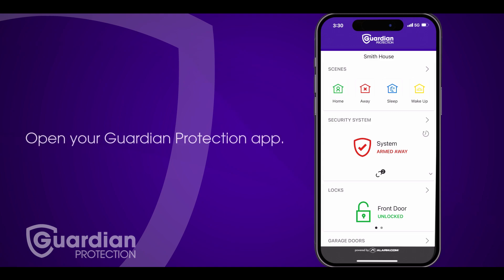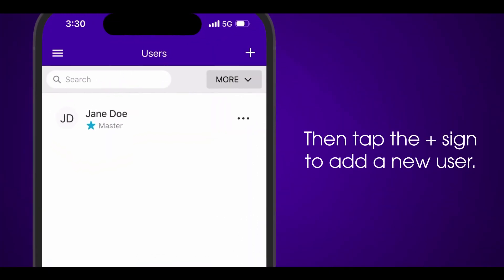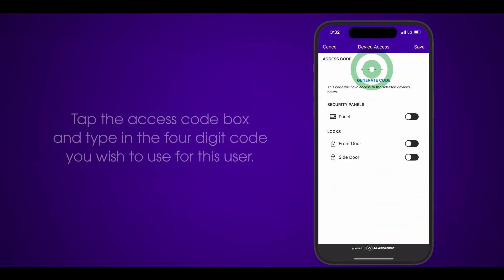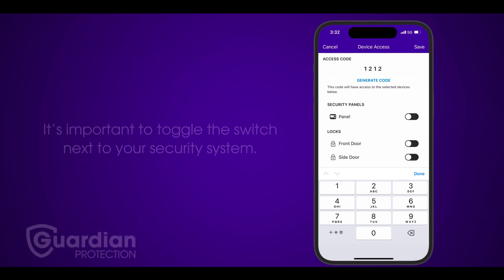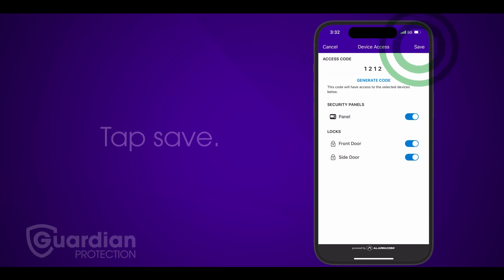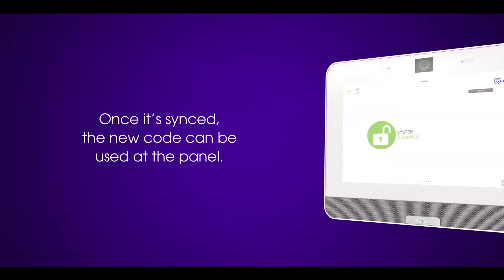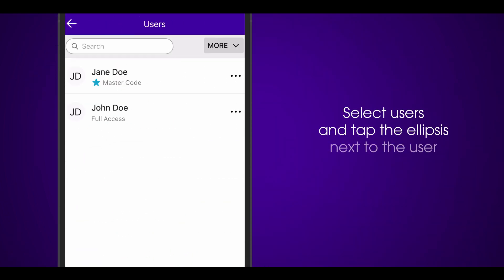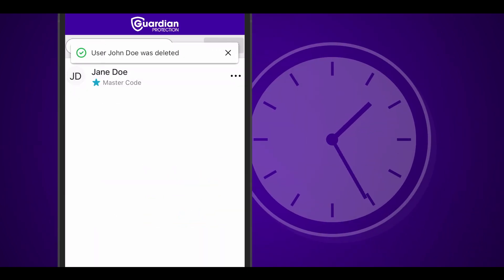Adding and Deleting Users | Guardian Protection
Managing who has access to your Guardian Protection security system is an important step to ensuring the security of your home. Remember that it is also important to keep your user list up to date! Watch this video to learn how to add and delete users from the Guardian Protection app.